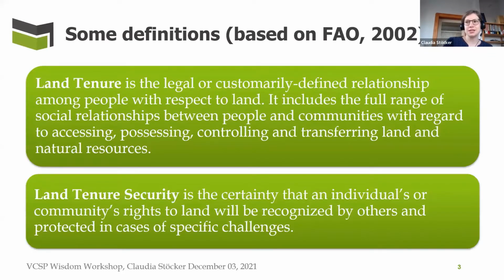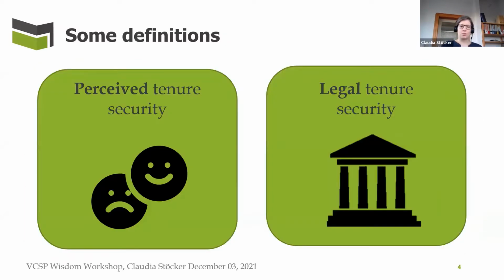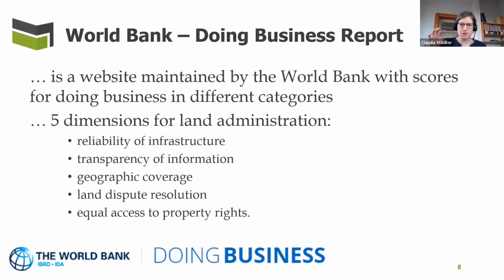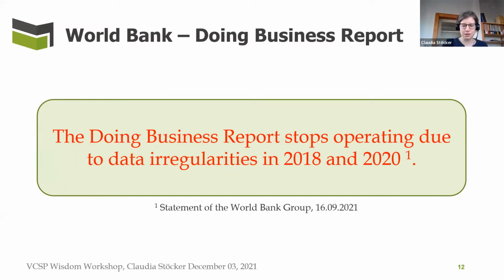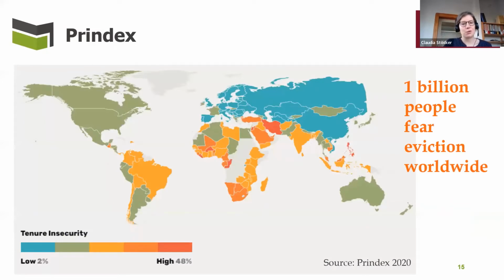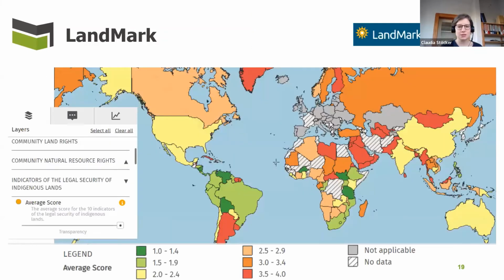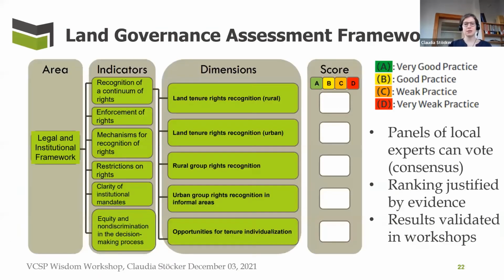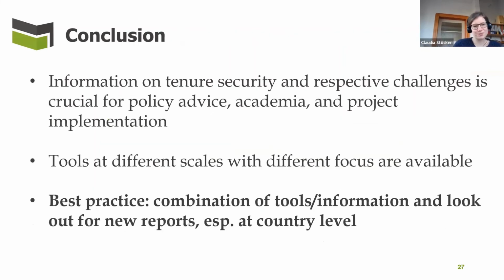VCSP Wisdom Workshop - Tools for identifying the challenges of tenure security on different scales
This presentation for the Wisdom Workshop is presented by Claudia Stöcker, a research associate at the University of Münster and a PhD Candidate at ITC, University of Twente in the Netherlands. Her research expertise includes land administration, photogrammetry, unmanned aerial vehicles and remote sensing, as well as community mapping. Since 2020, she joined the SmartLandMaps team at the University of Münster to exploit and implement approaches and tools facilitating the automatic digitization of sketch maps to document formal and informal land rights. Claudia has done substantial fieldwork in East Africa in collaboration with national authorities, local SMEs, donors and NGOs.